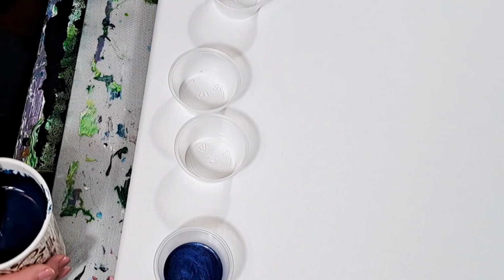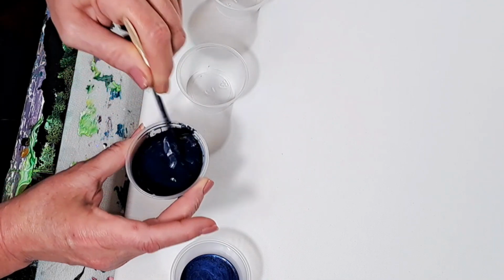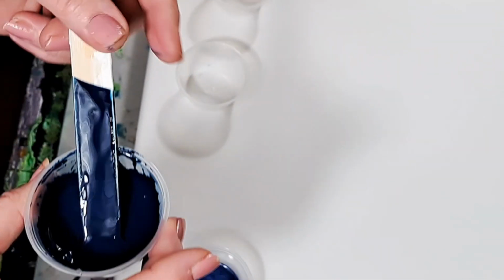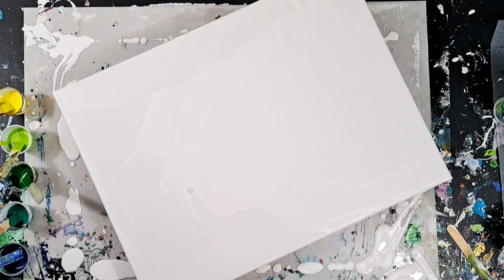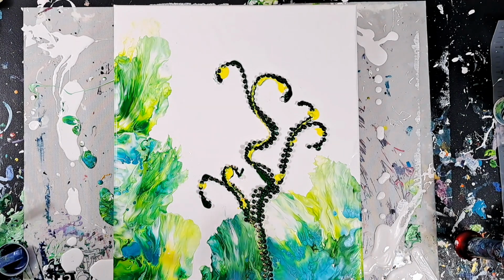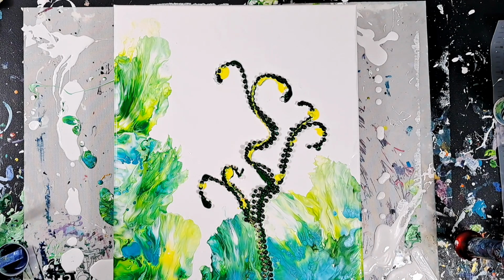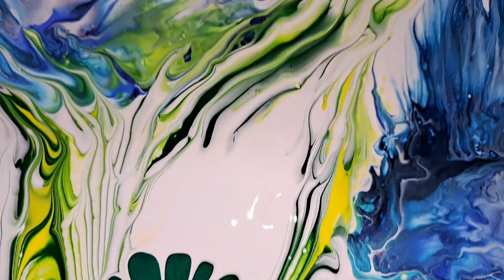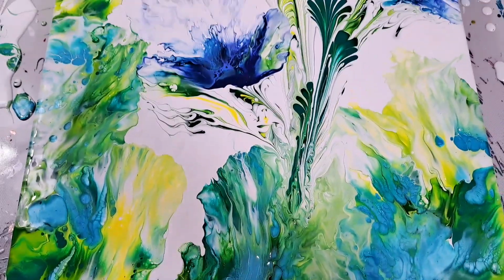Flowers in Blue Dutch Pour with chain pulls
Thank so much for coming to my channel and taking part in my artistic journey.

I really enjoy watching the colors rise and meld together with Fluid Art techniques. Fluid Art has a sort of rebellious grace and has the ability to invoke a lost imagination. With each canvas an artist takes a leap of faith.

Peace, love, light and laughter,
Cindee

🌟🌟Paint used today:🌟

Mixed with water only

Liquitex- Hooker Green
              -Cadmium Yellow Light
              - Phthalo Blue
              - Phthalo Green
Decoart- Americana Extreme Sheen -Teal
Artists Loft- Neon Green
Amsterdam- Titanium White
                     - Prussian Blue

🌹My mixes I most use🌹

Paints mixed 1 to 1 with Liquitex Medium
This is mixed roughly 1 to 3 with Flotrol.
Water to thin to a consistency of small mound that sinks.
The Metallics and  Specialty paints
are mixed, half and half Liquitex Medium and Floetrol. Then 1 to  1 with the paint.

Thank you, Cindee

Liquitex Professional Medium

U S GYPSUM 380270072 U S Gypsum 380270 Quart Ready-To-Use Joint Compound, Off-White,

U.S. Art Supply White Gesso Acrylic Medium, 500ml Tub -

Modeling Paste-

Bird of Paradise Pattern - Patterned Paint Roller - 7"

All art is available for purchase, including this one, and commissions are welcomed and incouraged. I enjoy the challenge of creating for a specific space and personality.

Instagram.com/cynthia_porter_studio

The affordable powders with an array of rich, beautiful pigments. Many sizes to choose from.